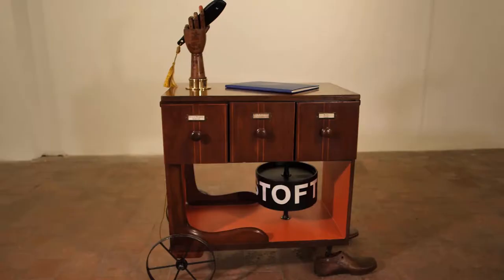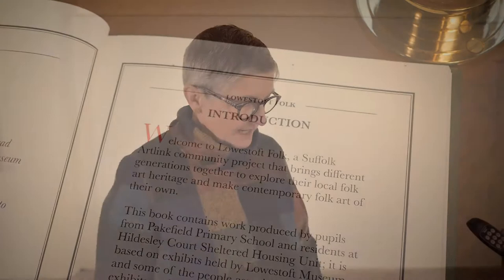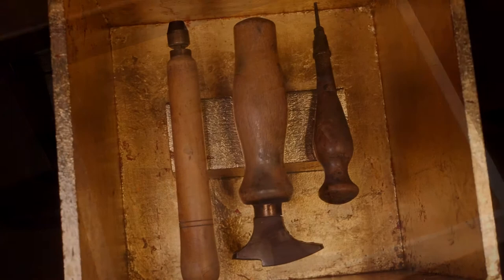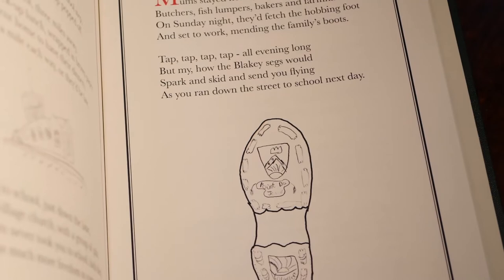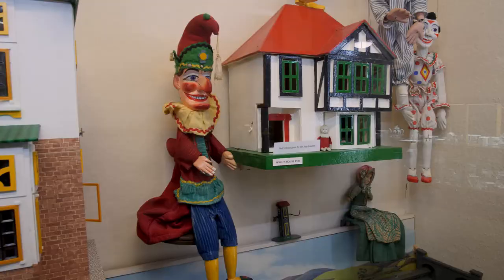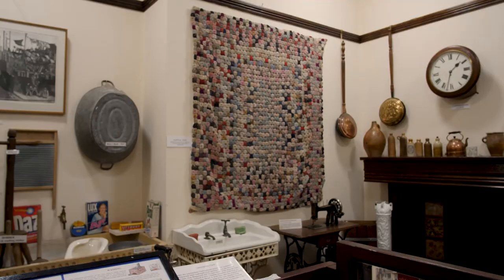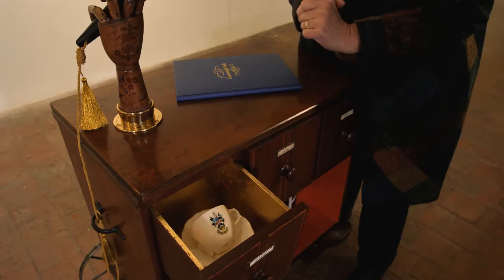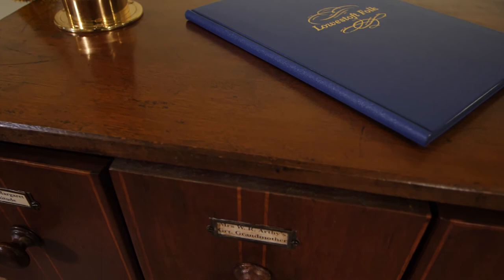Cabinet of Curiosity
An introduction to the mysterious Cabinet of Curiosity and some of the stories in contains.